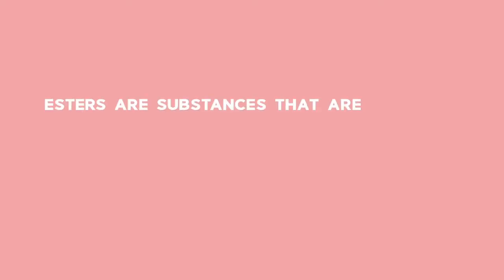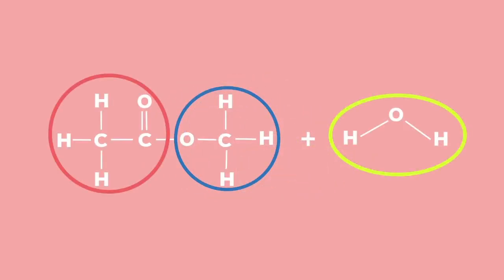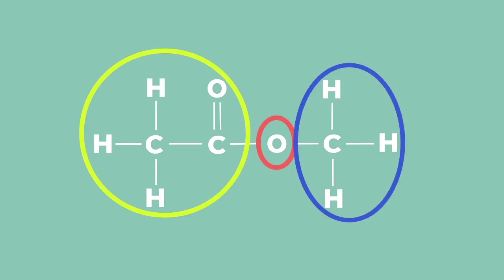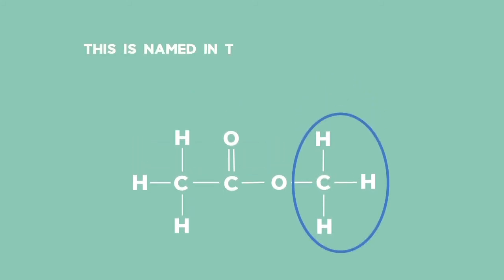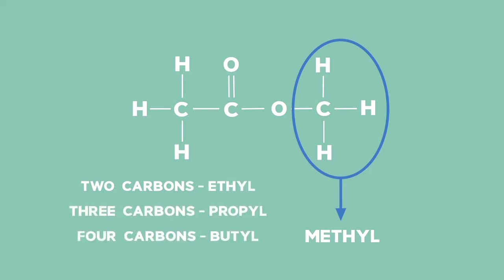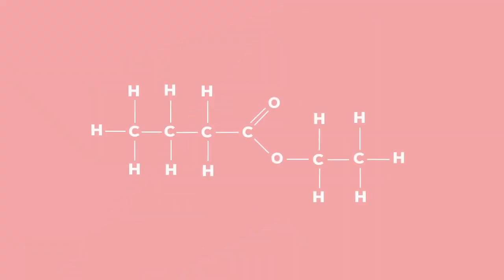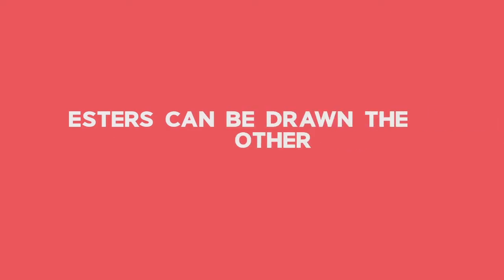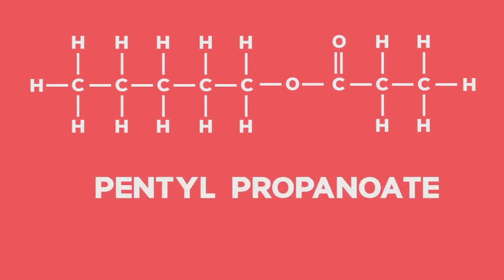Organic Molecules: Lesson: Naming Esters